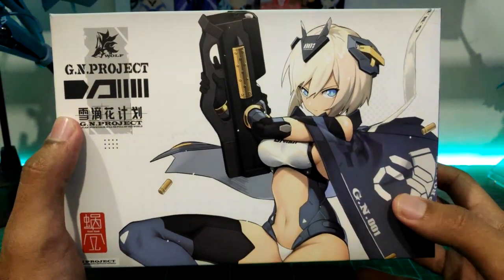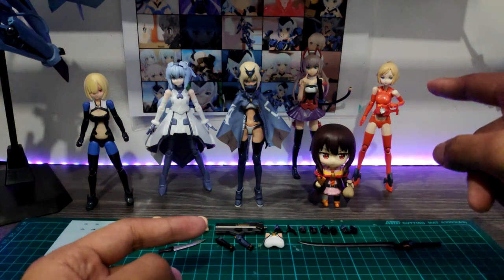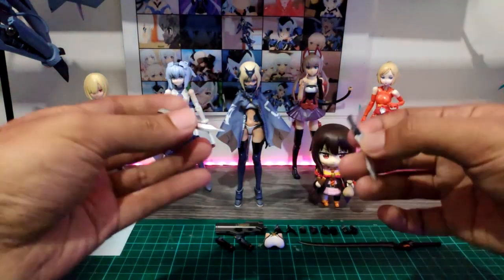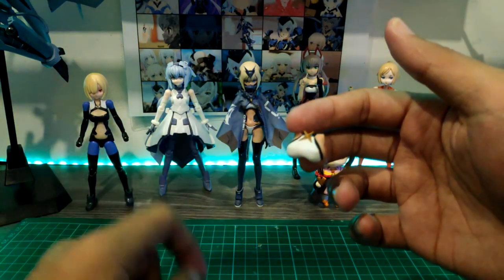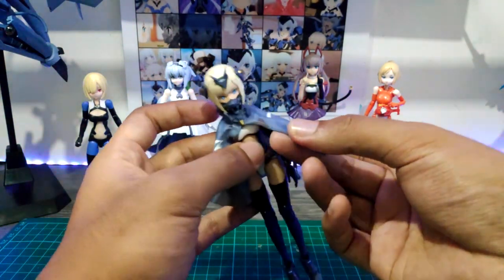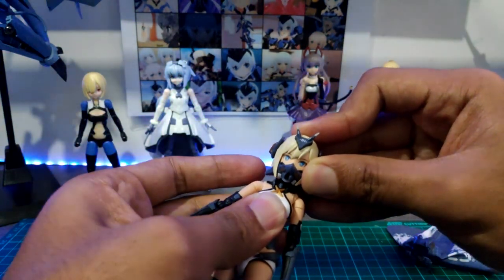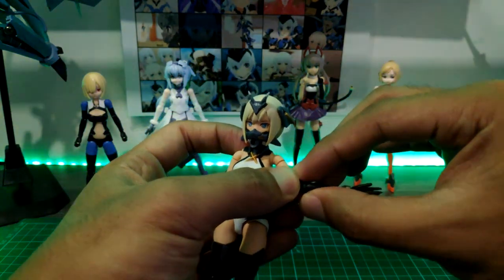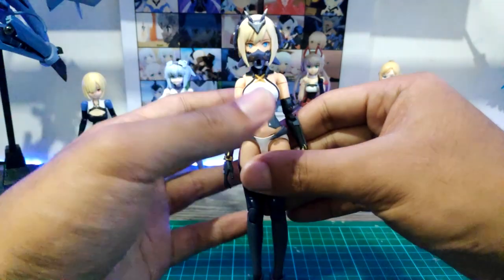REVIEW: SNAIL SHELL GN WOLF 001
[ RZ EIZY CUSTOMIZER ]
This is the second batch for this figure from Snail Shell Company. It's a pvc figure and not a plastic model kit. The design is so dope, about the same scale as Frame Arms Girl, Megami Device and Variable Fighter Girl. Wanna see more? Check out this video!

More contents to come!!